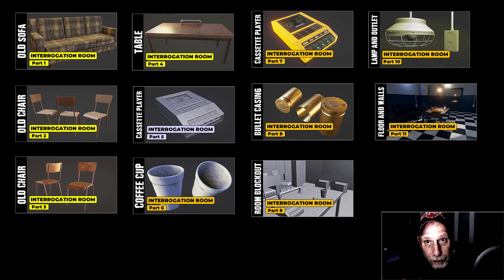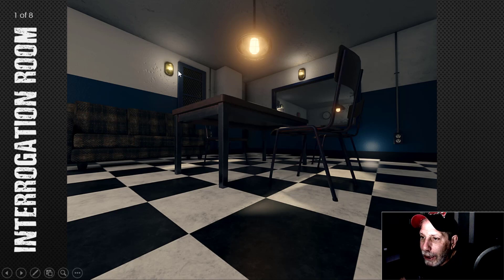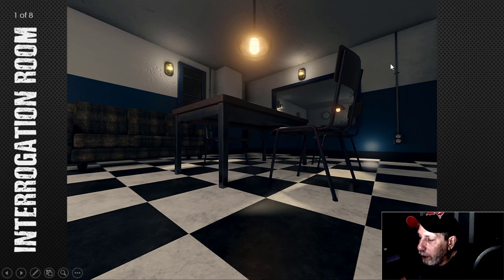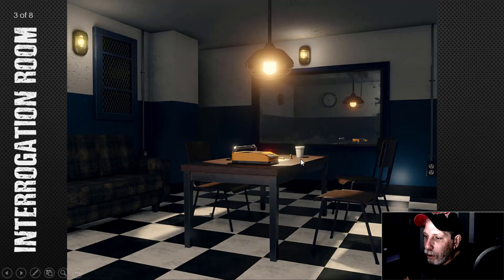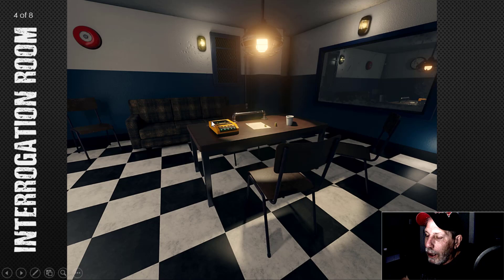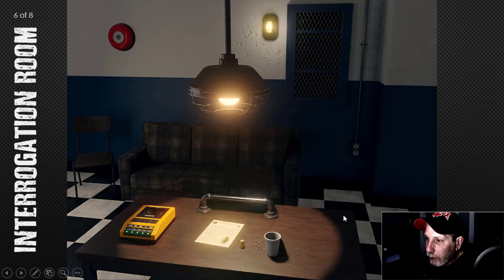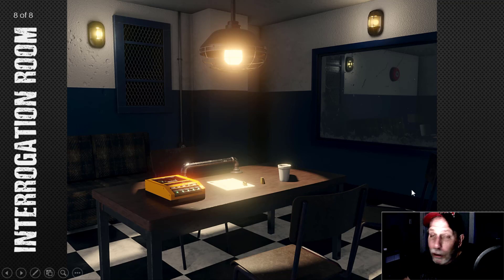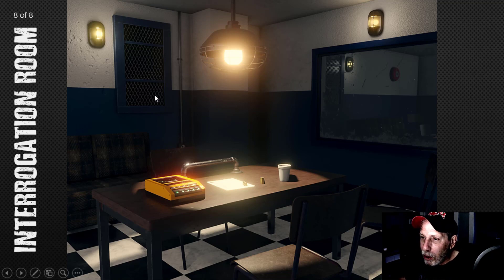INTERROGATION ROOM (PART 12): FINAL RENDERS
I've gone ahead and finished up the scene and will now show you some renders done in EEVEE.  I will do a video or two after this one to demonstrate how I modeled/textured some objects that I didn't show before.

If you are following along with this series and modeling and texturing your own INTERROGATION ROOM, I wish you lots of success and hope you are happy with your final result.

Part 2 (Old Chair Modeling)
Part 3 (Old Chair Texturing)
Part 4 (Table Modeling and Texturing)
Part 5 (Cassette Player Modeling)
Part 6 (Coffee Cup Modeling and Texturing)
Part 7 (Cassette Player Texturing)
Part 10 (Lamp and Outlet Modeling)